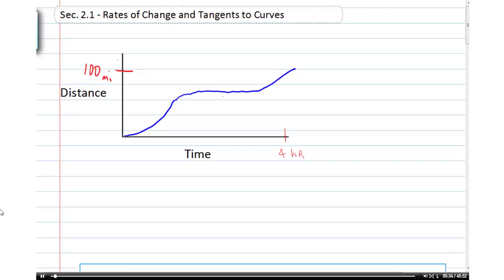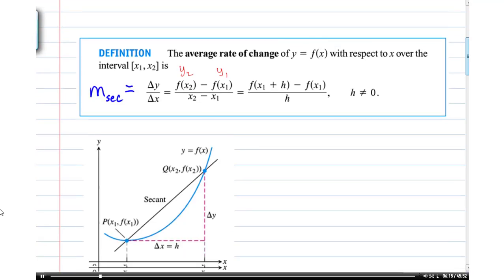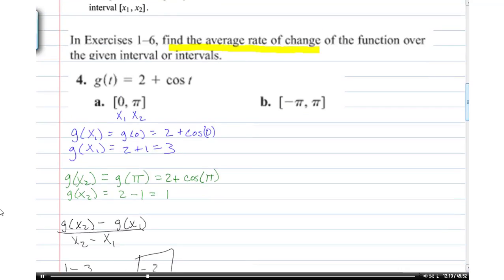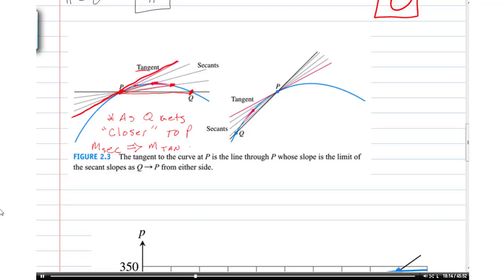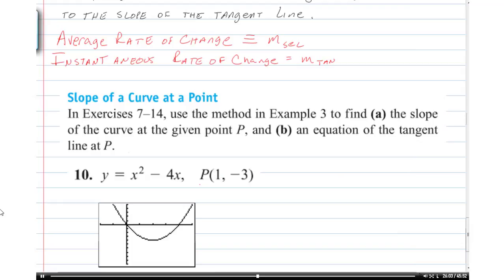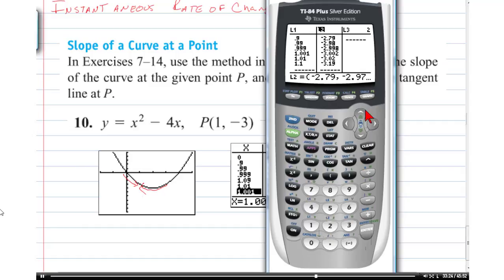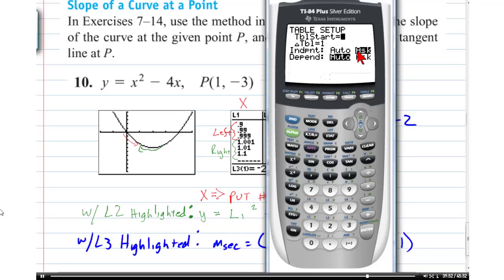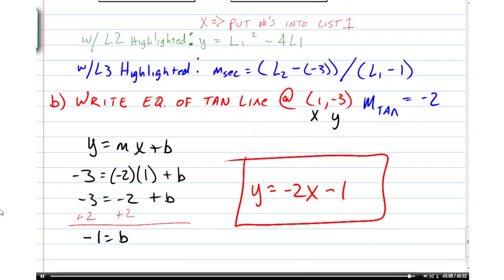Math 2413 Sec 2.1 Rates of Change and Tangents to Curves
This is an introduction to Rates of Change and Tangents to Curves.  The first section covered in a Calculus 1 class.  I demonstrate how to use Lists on the TI-84 Calculator to find the slope of a secant line.